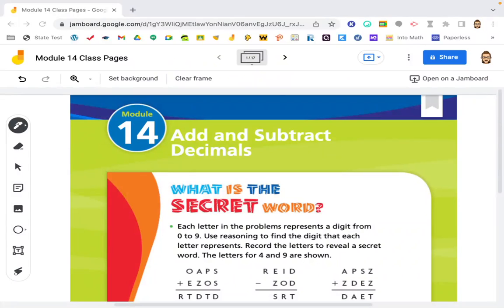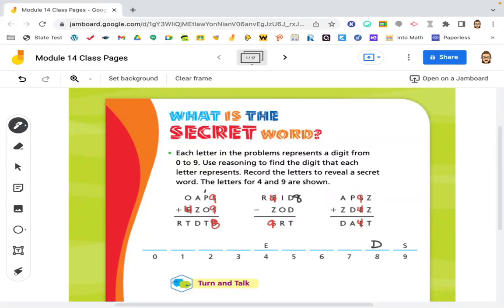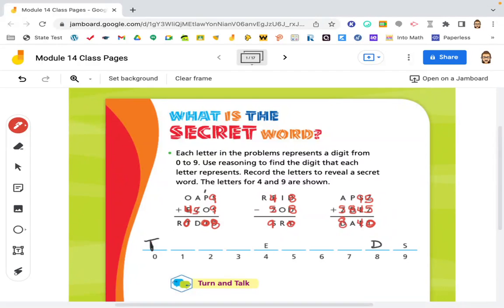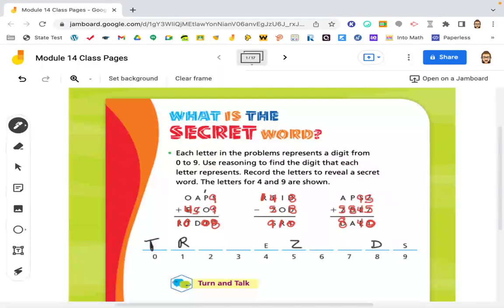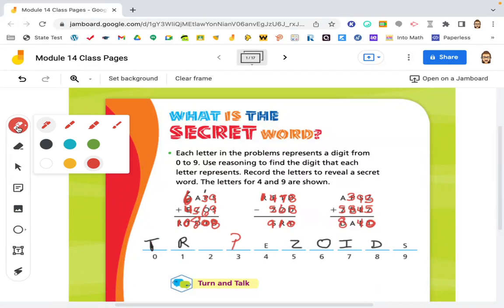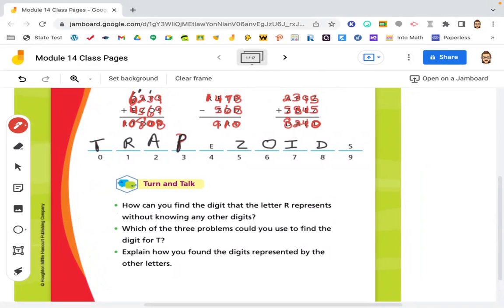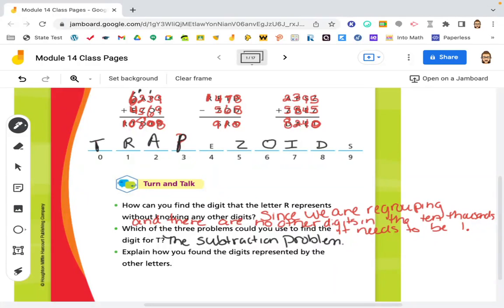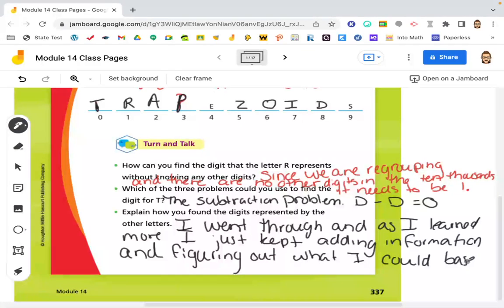5th Grade Into Math Module 14 Opener